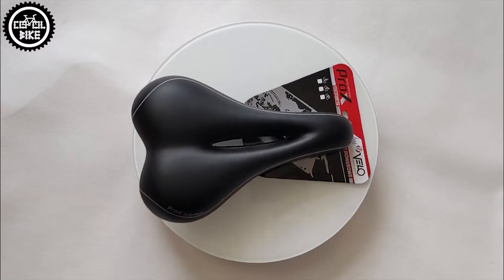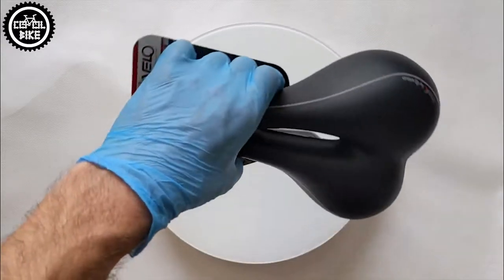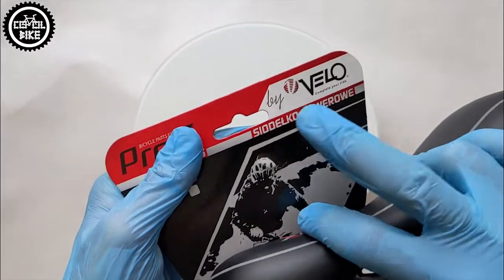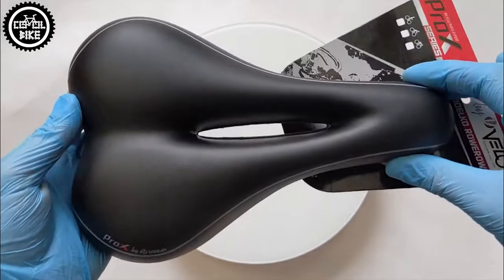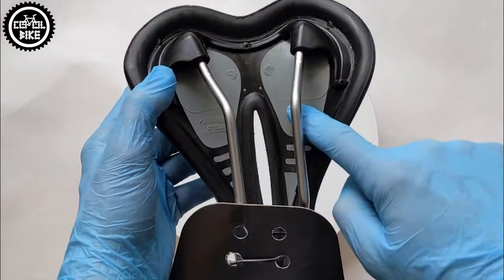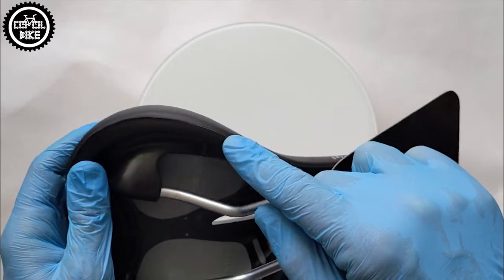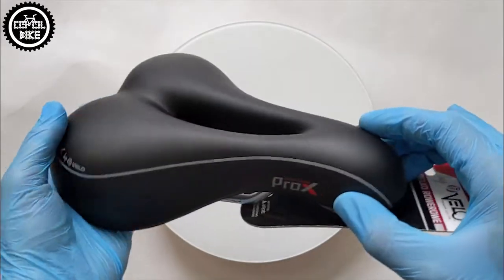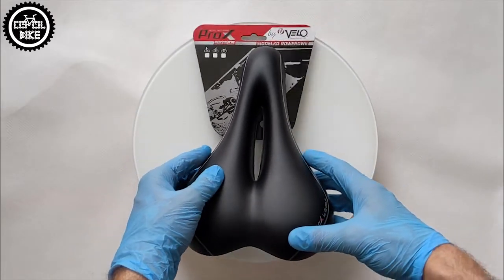VELO / PROX 4110 WOMAN SADDLE // WHICH CHOOSE A CHEAP, COMFORTABLE AND NICE WOMEN'S BIKE SADDLE ???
Hello,

the Velo / ProX 4110 saddle is ahead of you, it is a neat women's saddle designed for recreational bikes. Why is it worth choosing, I will answer in the film, I invite you to...